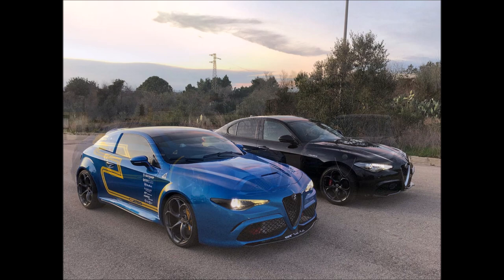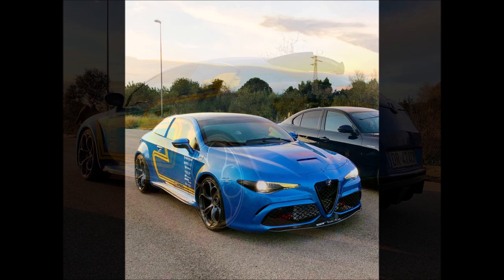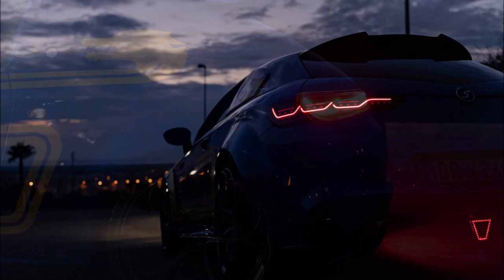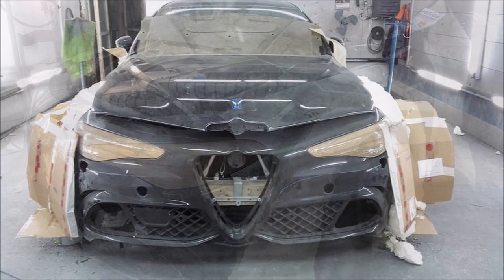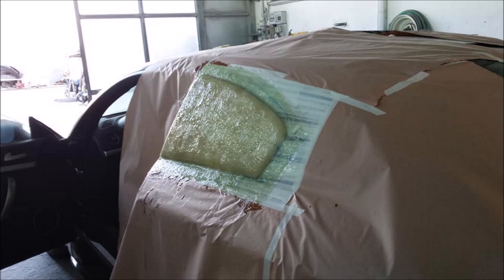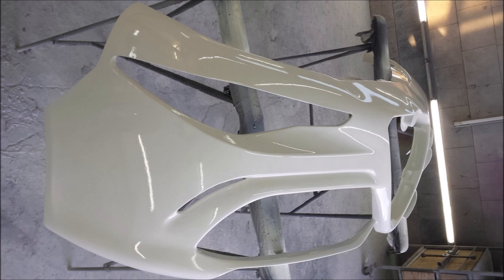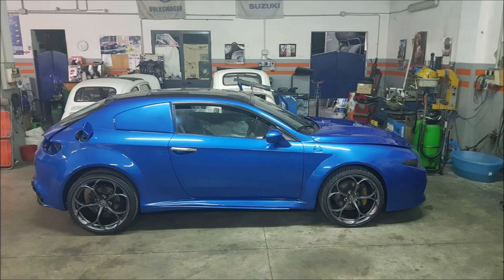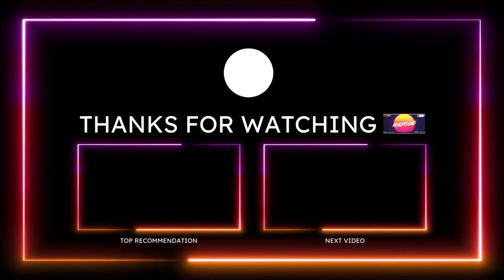This Alfa Romeo Brera GT Sud-Est Has A Giulia Quadrifoglio Face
This one of a kind Alfa Romeo Brera transforms with its GT Sud-Est conversion inspired by the more modern day Giulia Quadrifoglio!